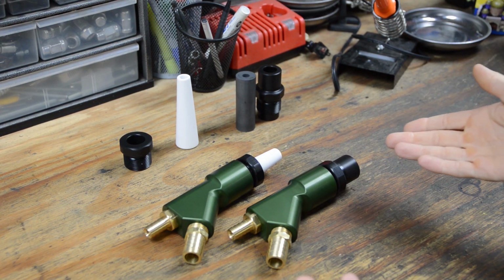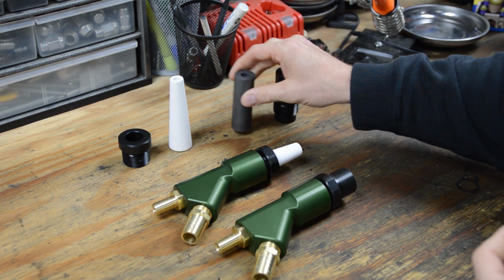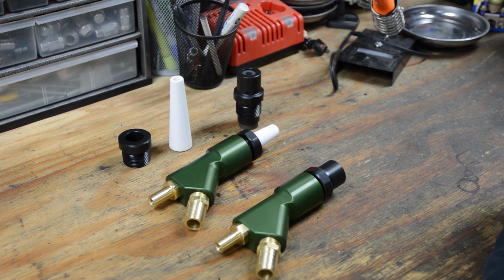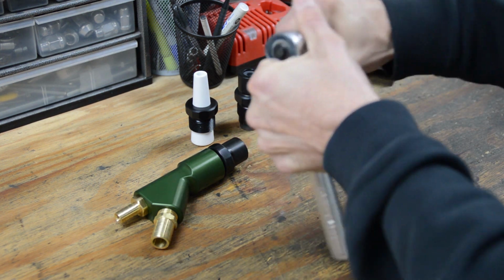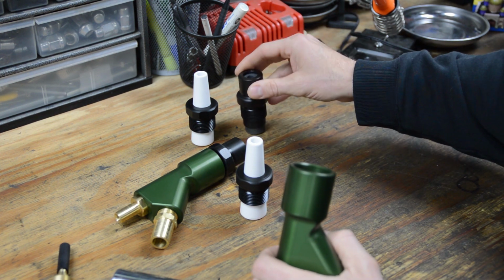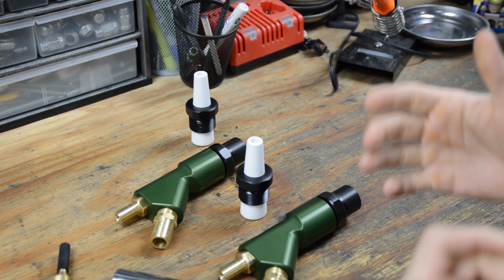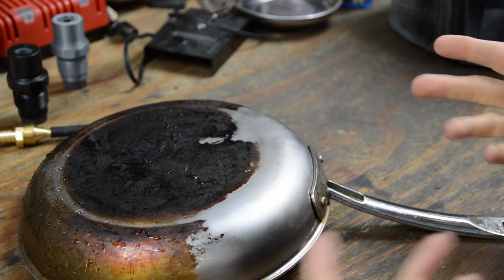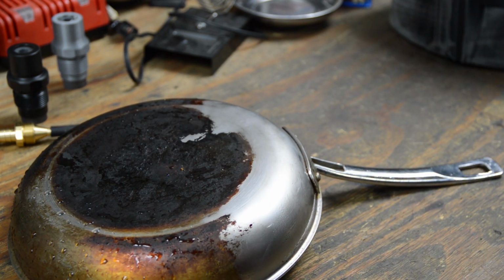HTMR 15HP/45CFM Vapor Blast Gun is HERE!